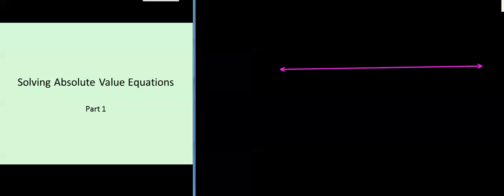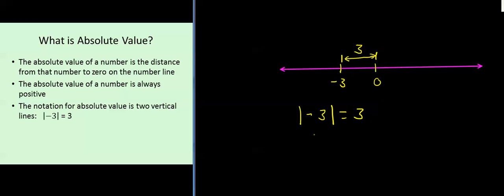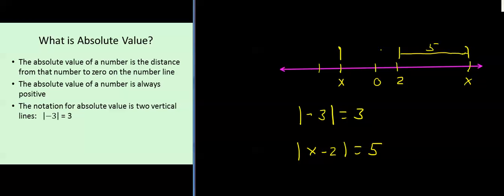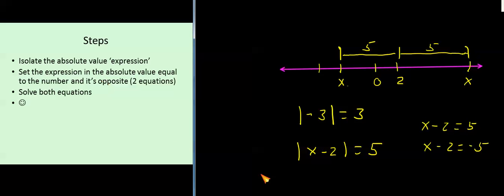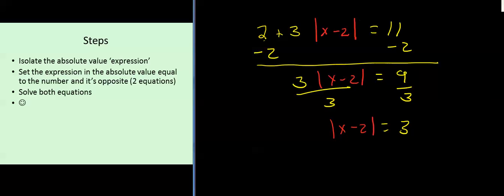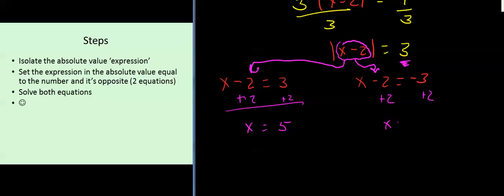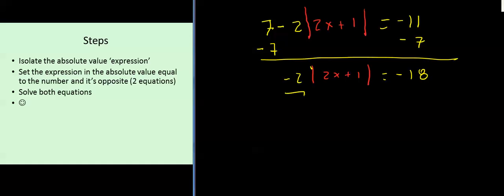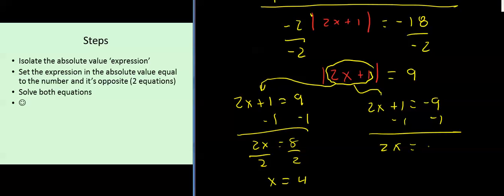Absolute Value Equations Part 1